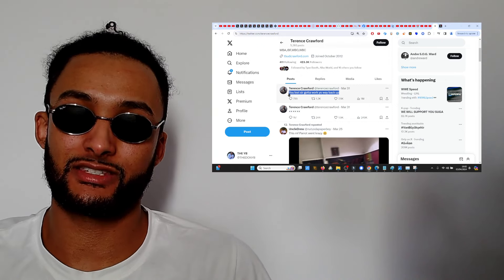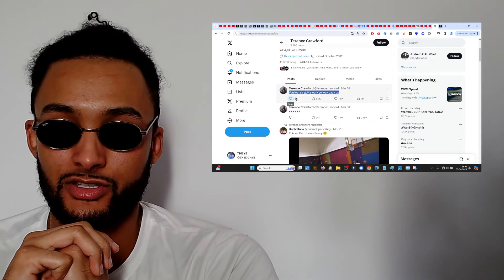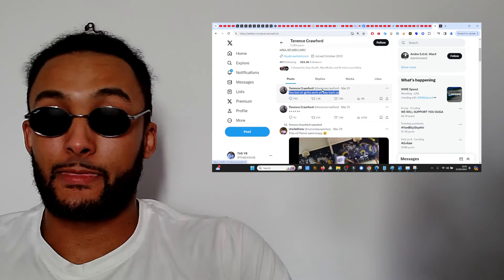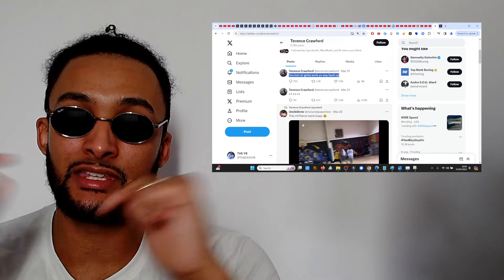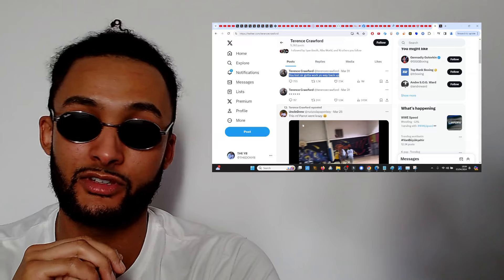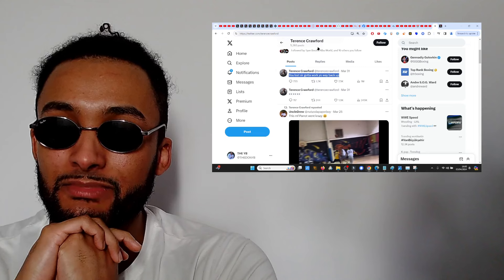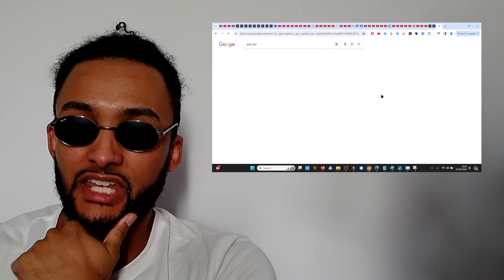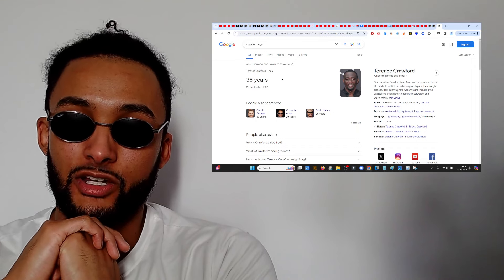WOW! Terence Crawford CONFRONTS Errol Spence 'The Ohama Special Fried Fish' for doing too much!